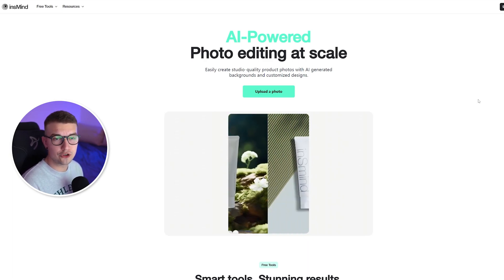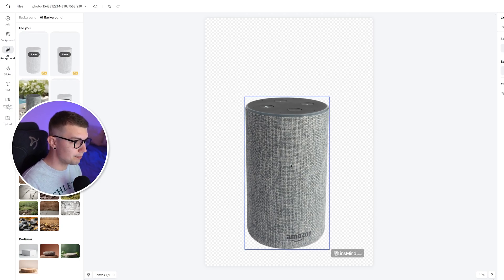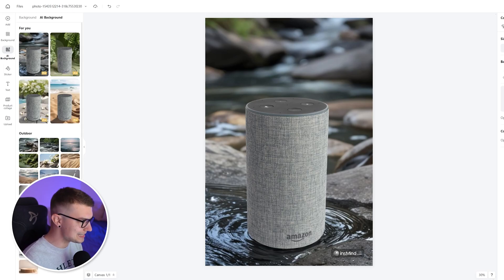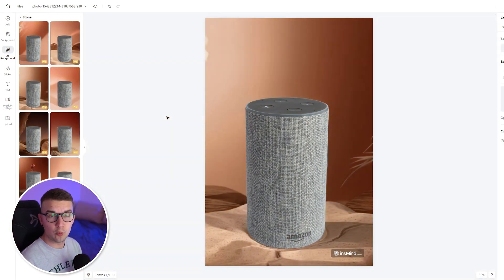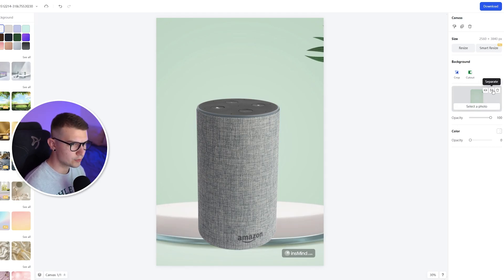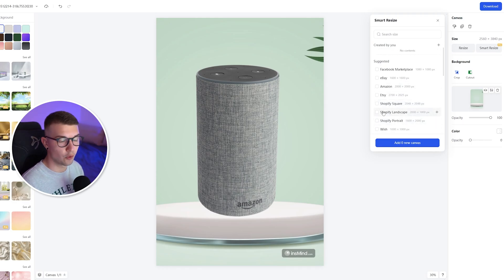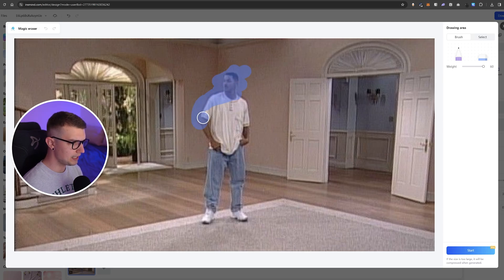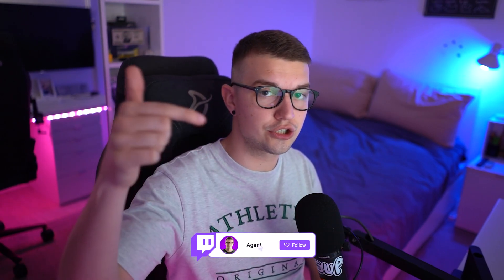Edit Images Like a PRO for FREE Using AI! (insMind)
In today's video I'll show you how you can remove backgrounds from images, replace them using AI and even resize them to match your platform!